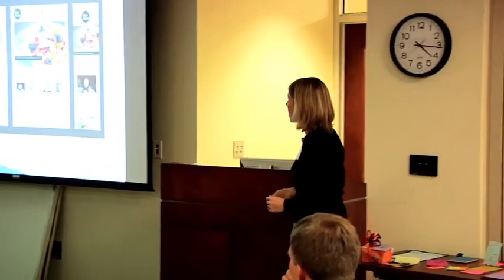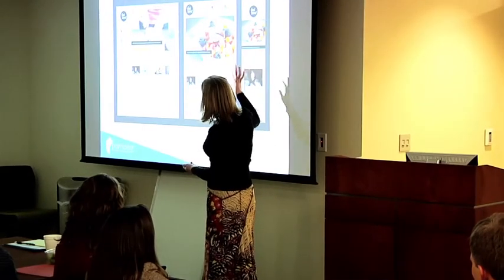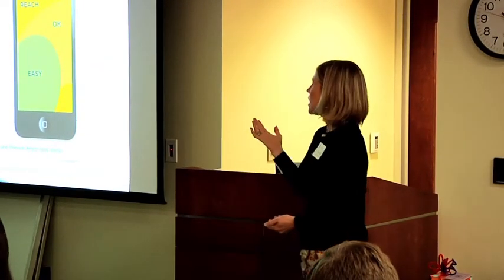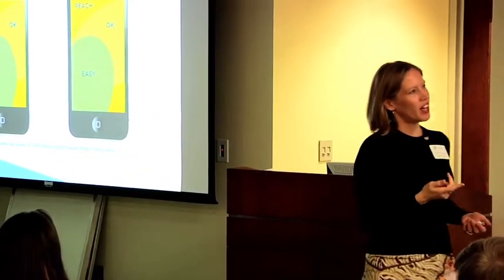Research & Design - UX Essentials Workshop (Birmingham, 12/10/13)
Lee Farabaugh, Chief Experience Officer at PointClear Solutions, shares her insight on how to create successful user experiences through research and design.

Excerpt from the UX Essentials Workshop in Birmingham, AL on Dec. 10th, 2013.